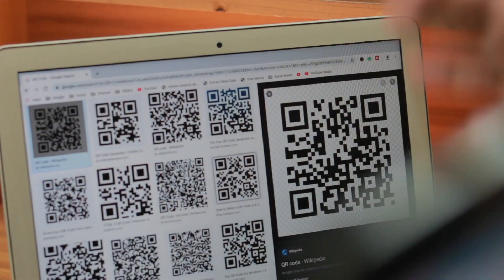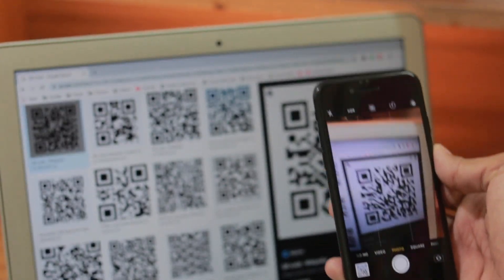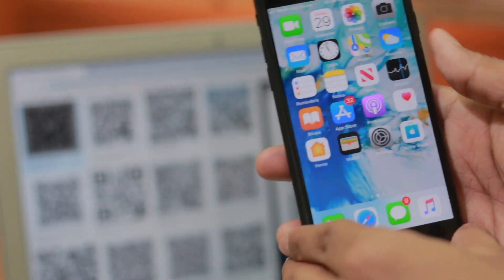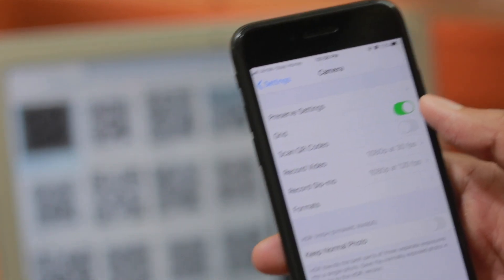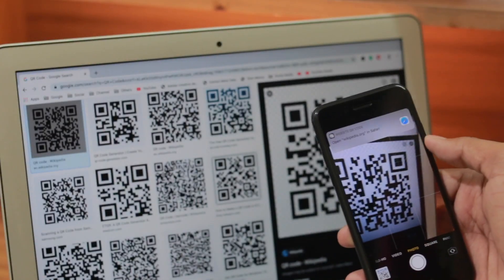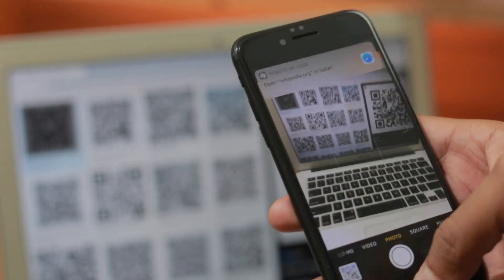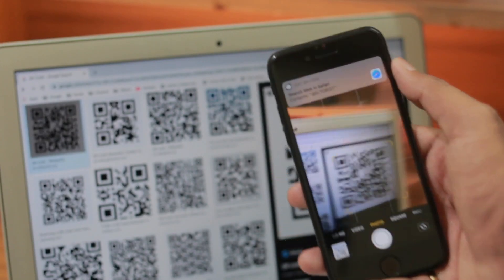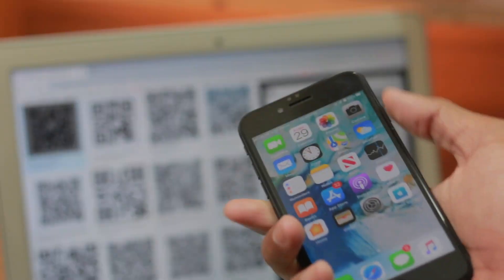✌️How To Scan QR Code On iPhone Camera App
Hers Is How You Can Scan QR Code With iPhone Camera Application

Tips & Tricks by EmShuvo